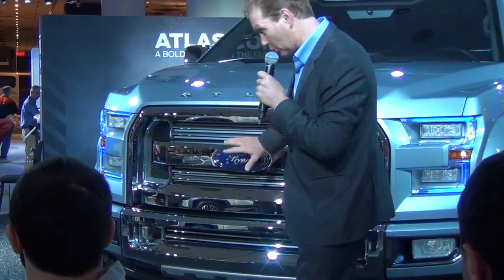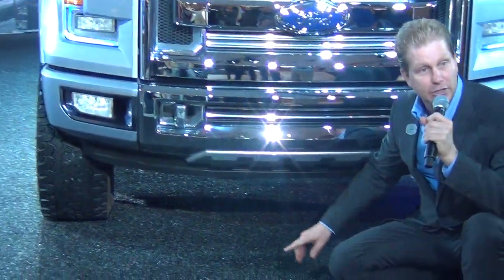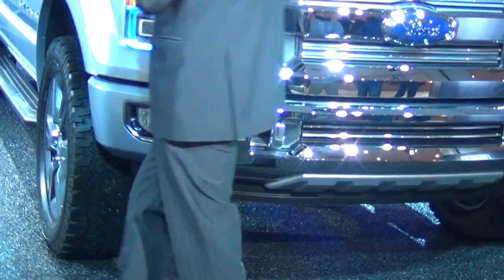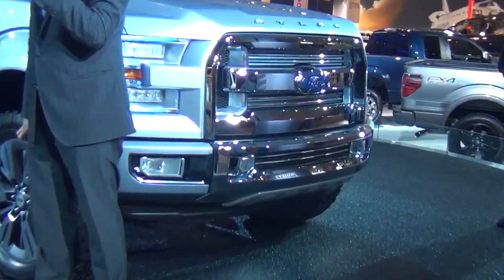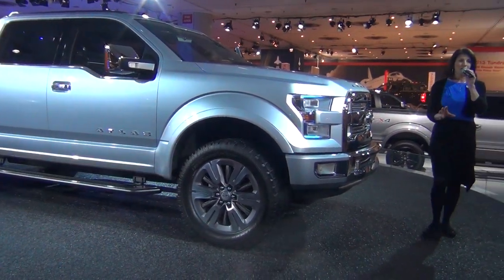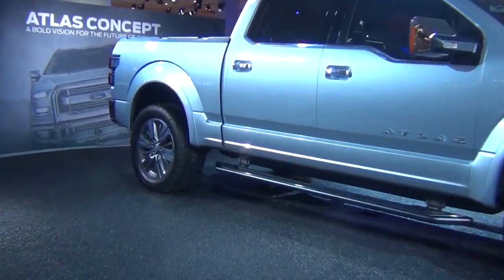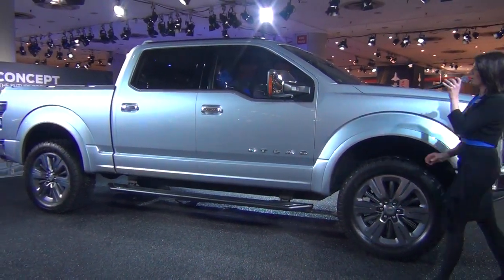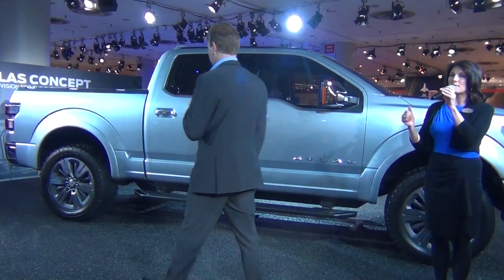New! New York Auto Show 2013 Ford atlas pick up truck explained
The well-thought pick-up truck by Ford- the Atlas, designed to save you money